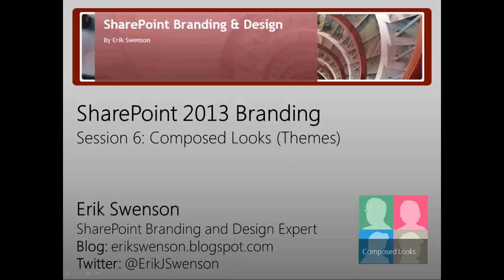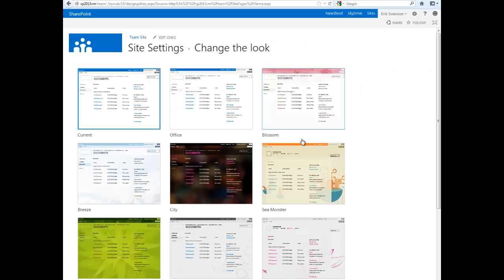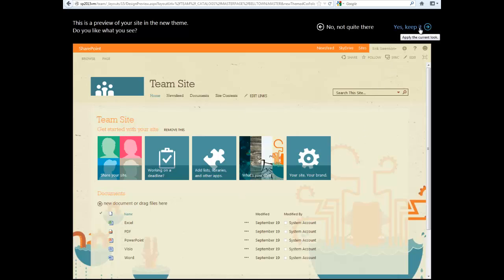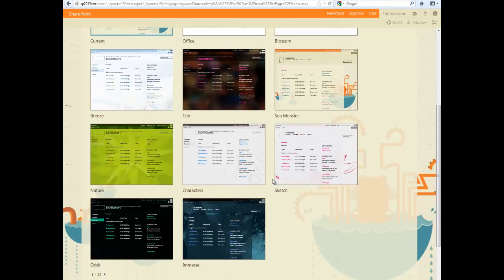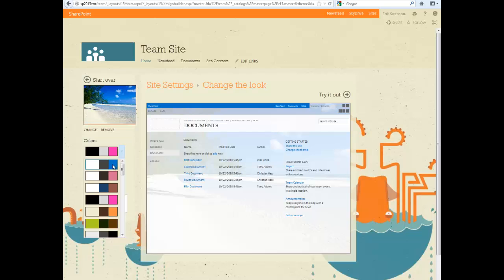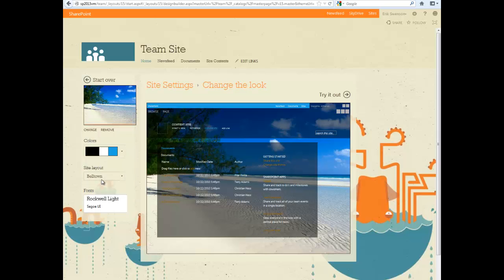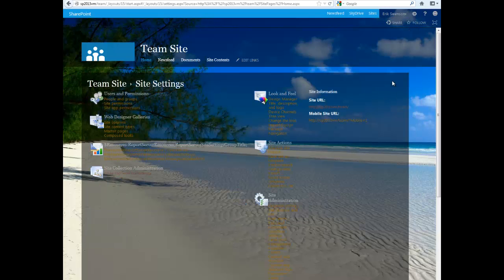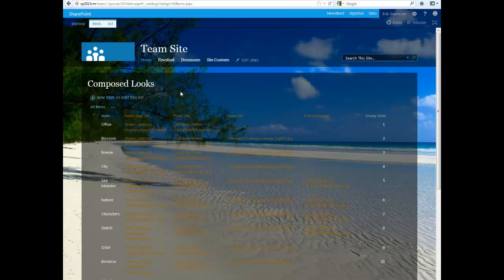Session6: SharePoint 2013 ComposedLooks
Applying and Creating custom SharePoint 2013 Composed Looks or Themes.